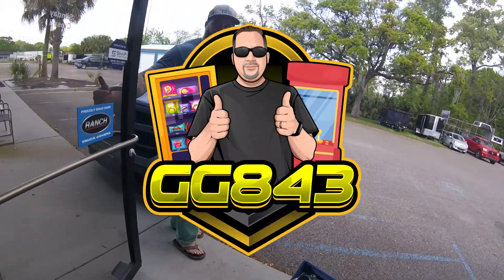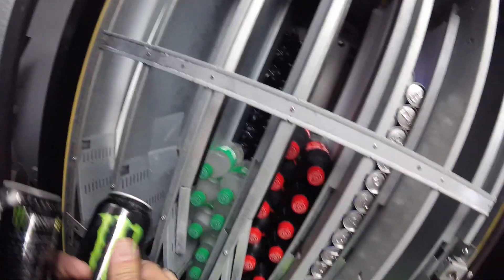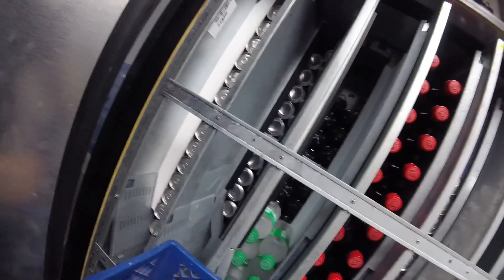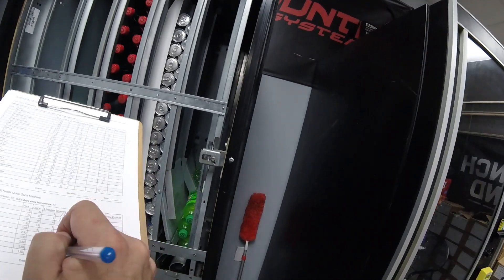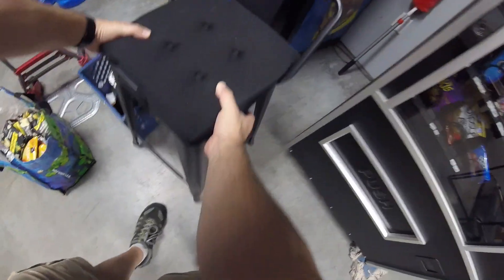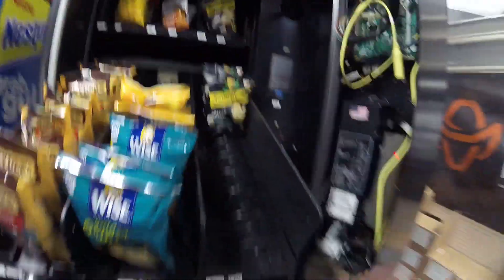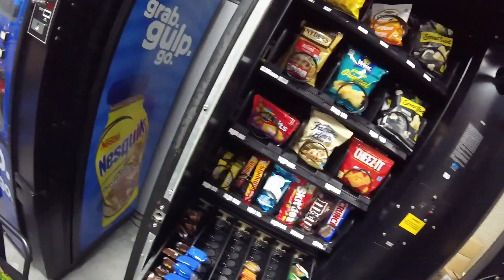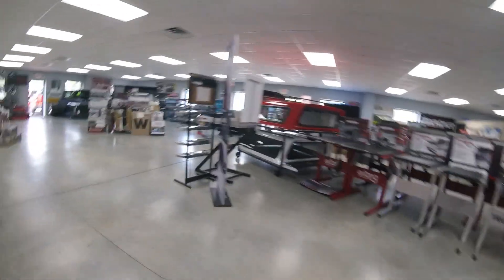We Collected Money From TWO Of Our Vending Machines!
We Collected Money From TWO Of Our Vending Machines! In this video, we are headed back to the truck accessory shop! It's time to stock up our vending machines and get that money! Let's Go!